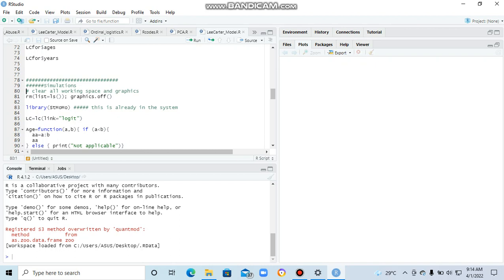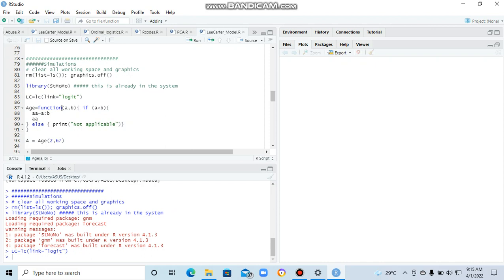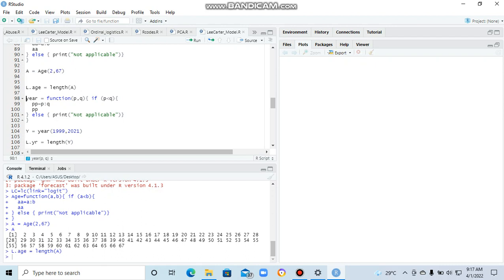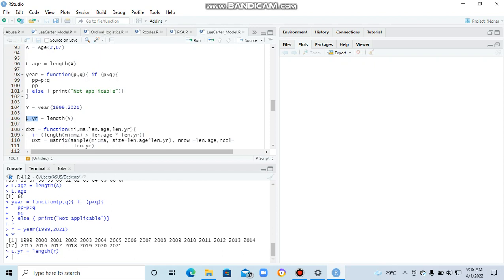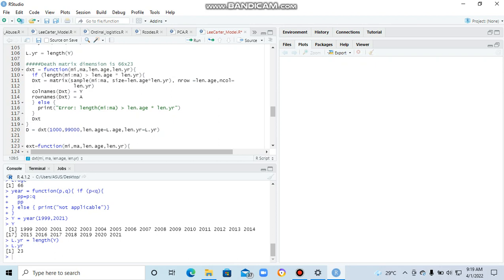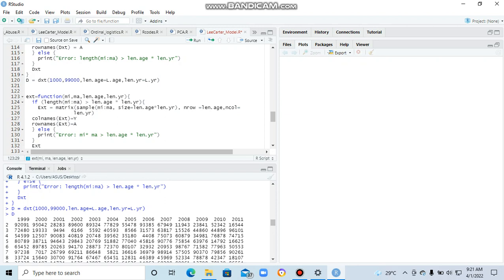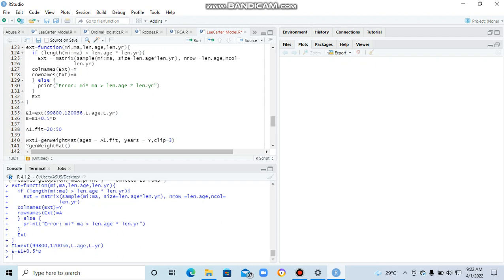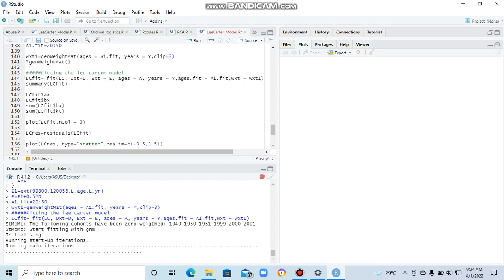Lee Carter Model Part3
This Video shows how to simulate data to fit the Lee Carter Model in R.